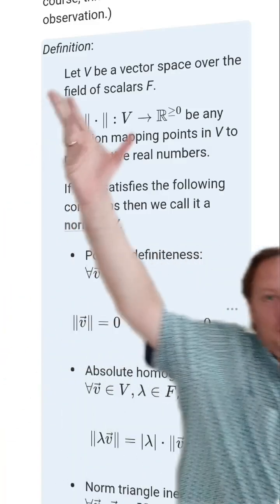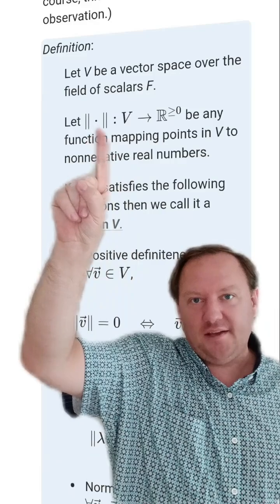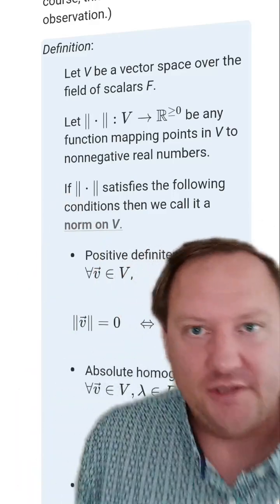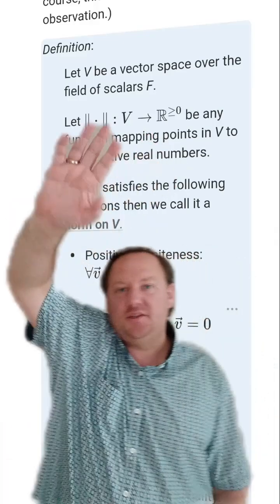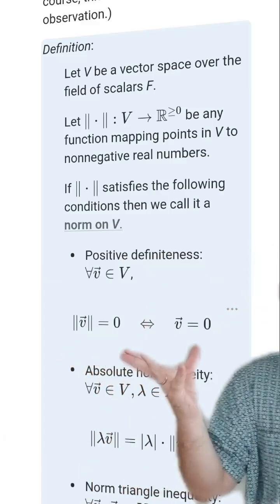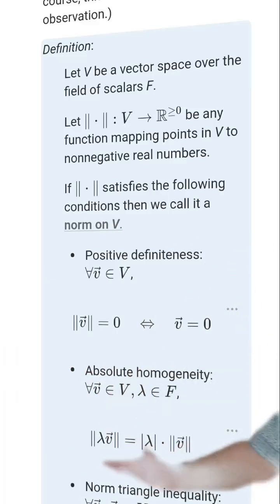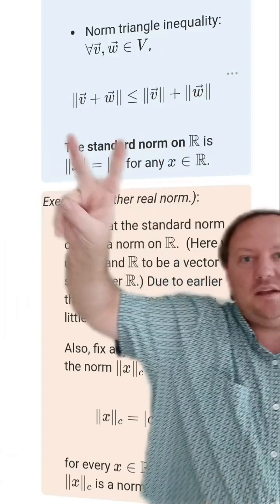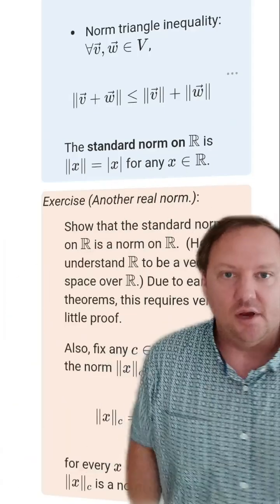The Real Analysis Minute! - Video 0062 - Normed vector spaces